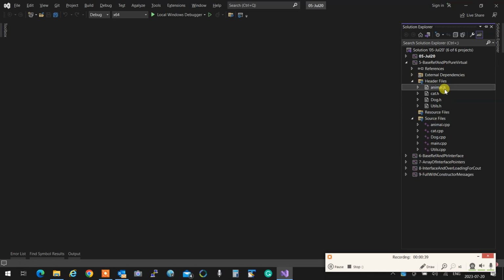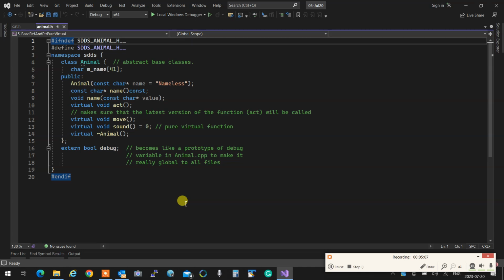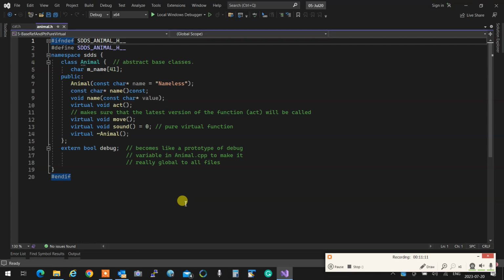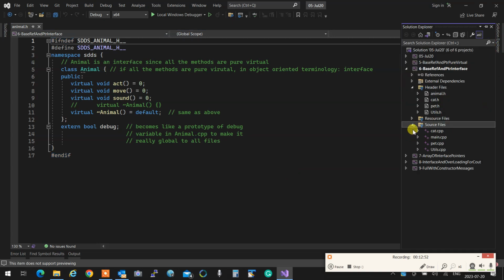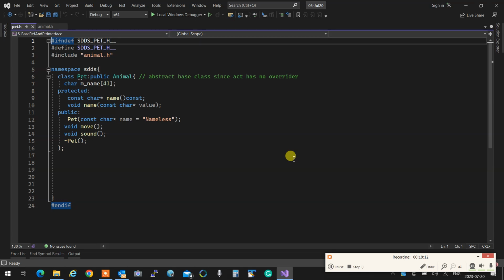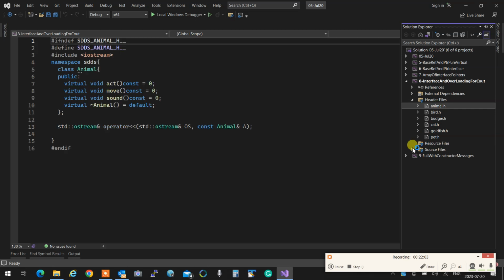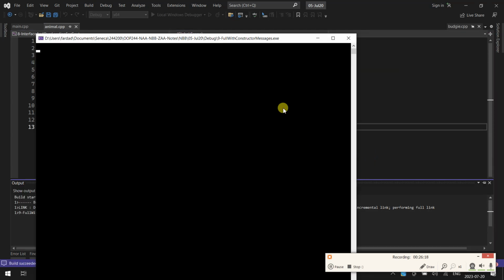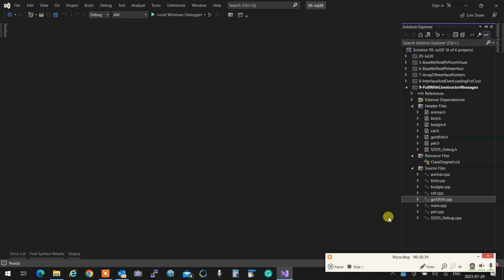OOP244 - 2234 - NBB - Interfaces (Smart array has no audio, what section ZAA video)